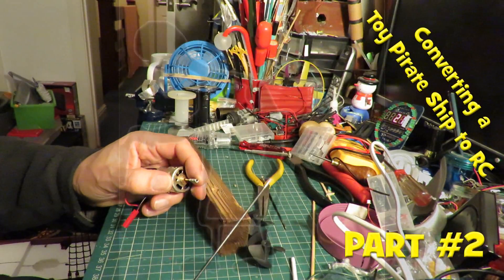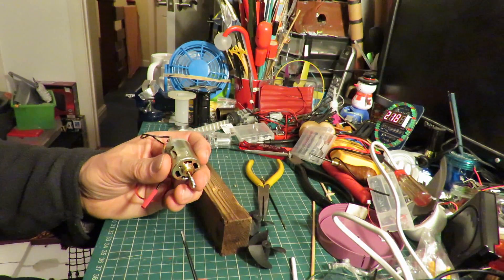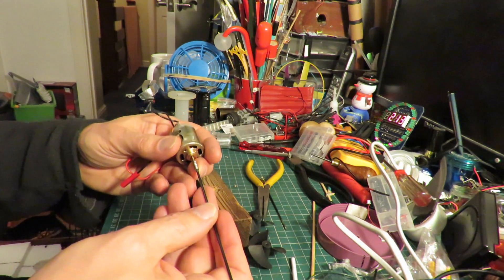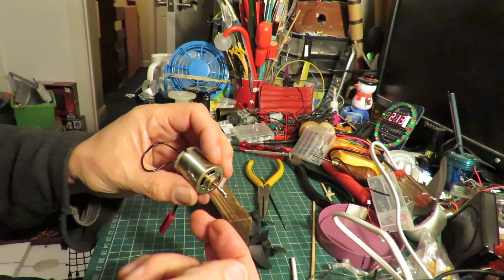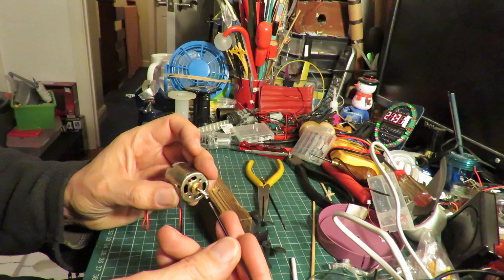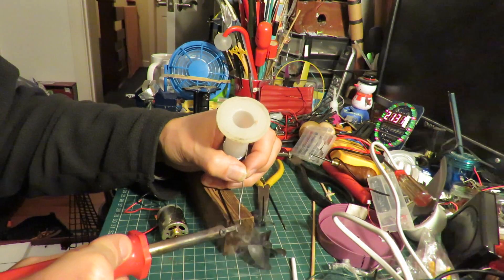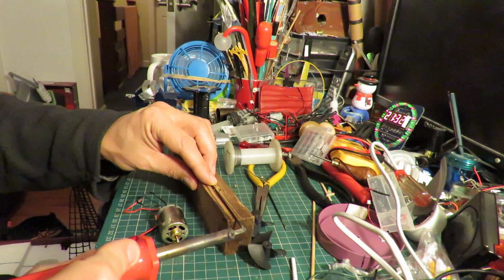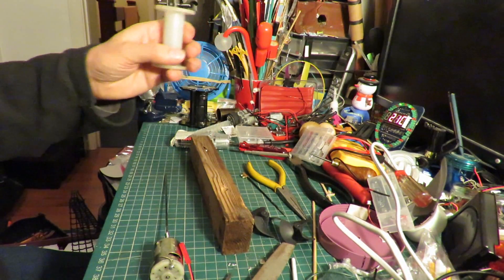Converting a Toy Pirate Ship to RC PART #2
Converting a Toy Pirate Ship to hobby grade Radio Control PART #2. September 2016 I bought a toy pirate ship as it looked suitable for a hobby grade radio control conversion. It has taken me rather a long time to do it as I have done little bits when I have had time in background to my other projects. There was also a delay whilst waiting for some new ESCs from China. The continuity of some of the videos in this series may not link perfectly due to the gaps between the work sessions.